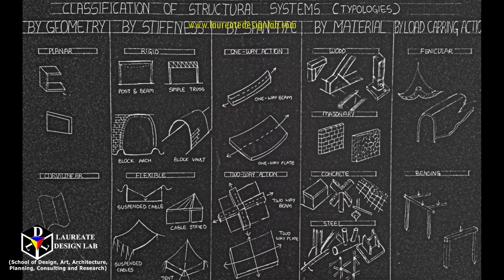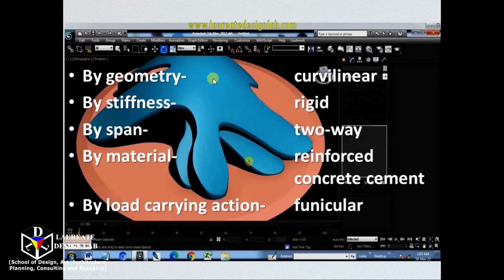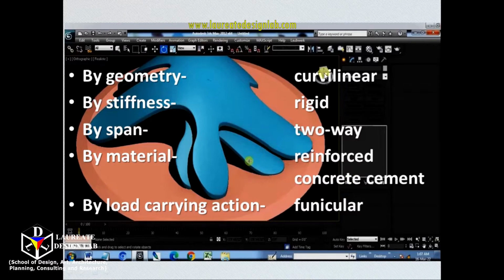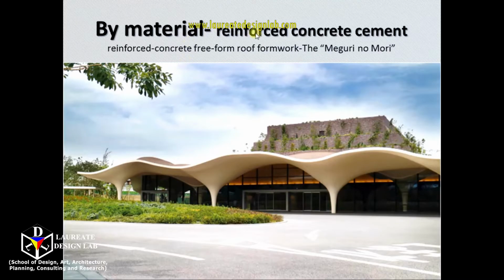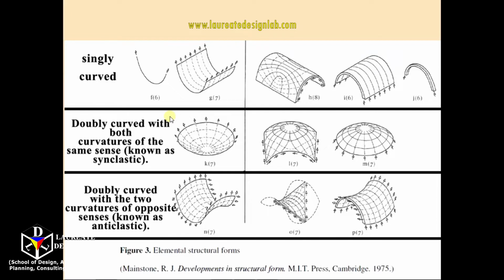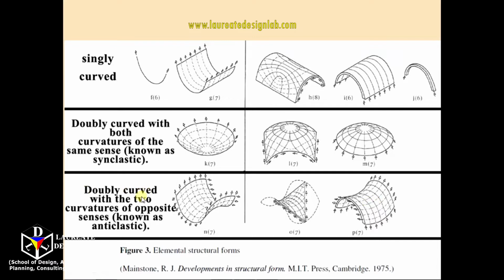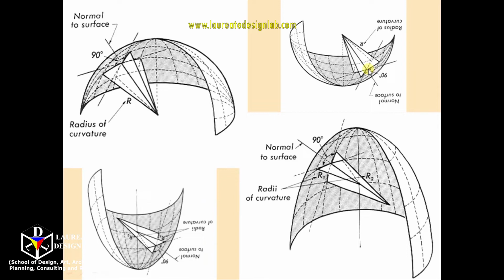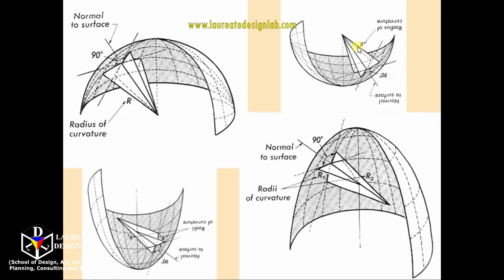Curvilinear architecture (Laureate Design Lab)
LEARN "Why do we make Curvilinear Architecture?".

hy do we make Curvilinear Architecture??

TOPICS COVERED IN THIS TUTORIAL:
1.hy do we make Curvilinear Architecture?

CONTENT DESCRIPTION:

Special thanks to - TUBA ÇINGI Assoc. Prof. Dr. Ali  hsan Ünay.